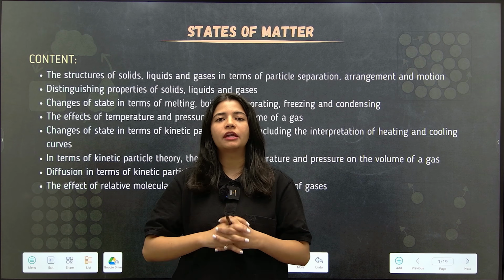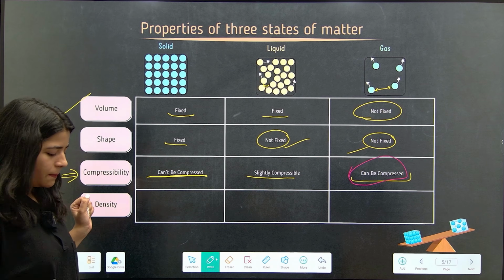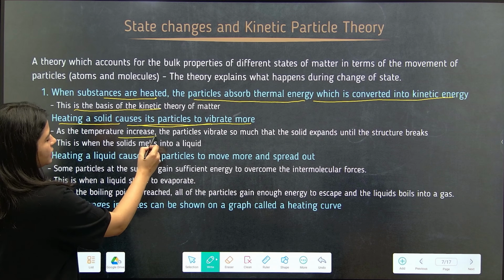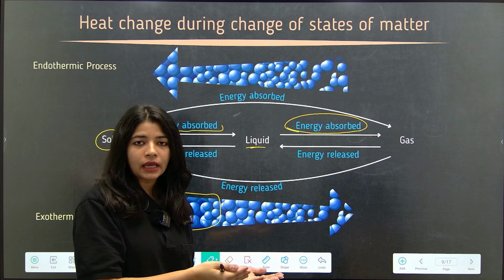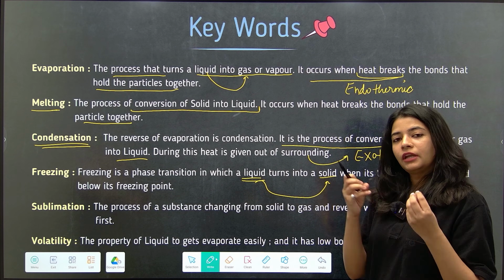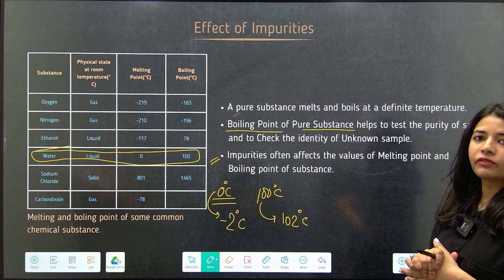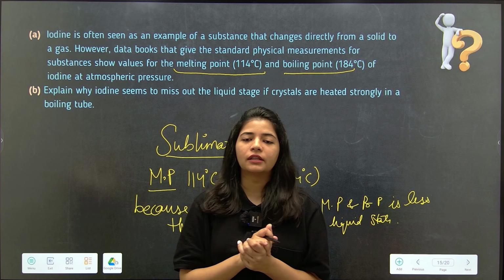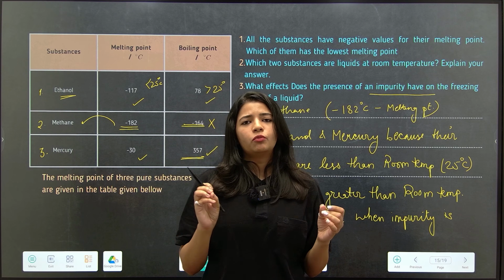States of Matter(Solids, liquids & gases) part 1 IGCSE GCSE O level Chemistry Full Course + Revision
Part 1 of 2, this video covers:

-  Types of states of matter
- Understanding different states of matter on the basis of particle separation, arrangement, & movement
- General properties of states in relation to volume
- State changes and kinetic particle theory
- What is Evaporation, melting, boiling, freezing, sublimation, condensation, volatility.
- Heat changes during changes of state of matter.
- Endothermic process & exothermic process
- Effect of impurities on melting point & boiling point

🎓 Board and syllabus information:

IGCSE
GCSE
    - AQA - Not in syllabus, but useful to watch
    - WJEC - Not in syllabus, but useful to watch

Useful as full course or revision of States of Matter (Solids, liquids and gases)

For Cambridge IGCSE this is covered as:
* Unit 1.1 - Solids, liquids and gases

⏰ Timestamps

00:00 Intro
00:40 Content
01:44 Define matter and types of matter
02:05 Particle Seperation, Arrangement , Motion in Different states
04:05 Properties of three states of matter
10:01 Kinetic particle theory and state changes
12:24 Changes in States of matter
15:51 Heat change during change of States of matter
18:36 Exothermic and Endothermic process
20:01 Keywords (Evaporation, melting, boiling, freezing, sublimation, condensation, volatility)
24:55 Effect of Impurities
27:05 Related and practice Questions